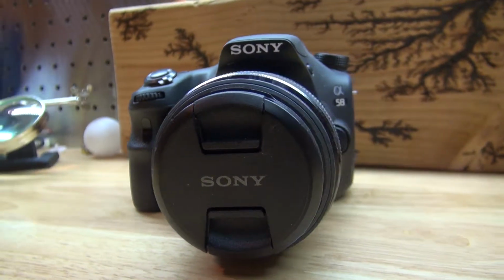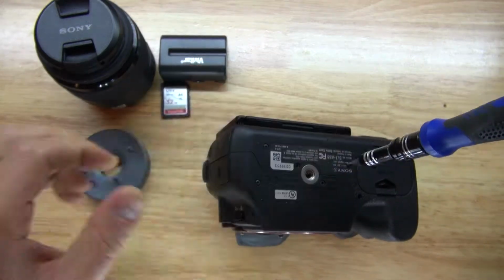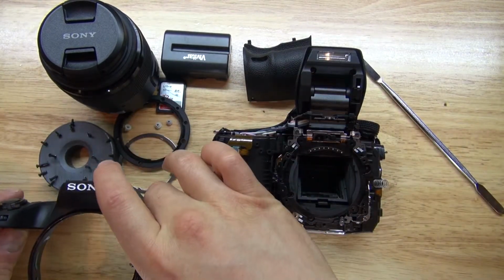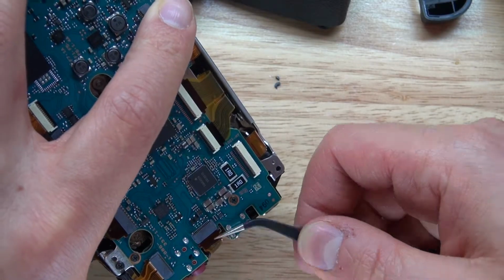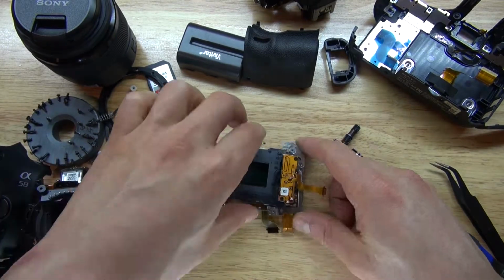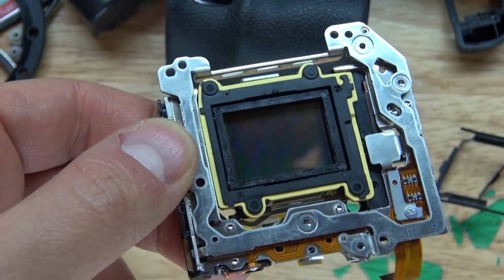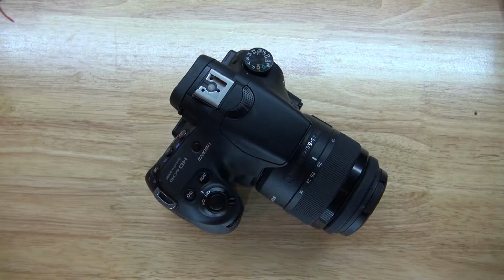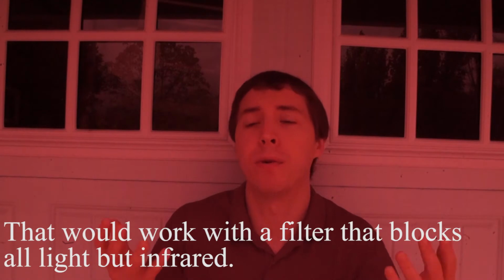Sony A58 Infrared Filter Removal Tutorial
This is how to remove the infrared filter on the Sony A58 camera to make a full spectrum camera.